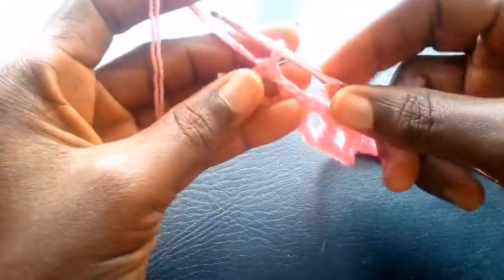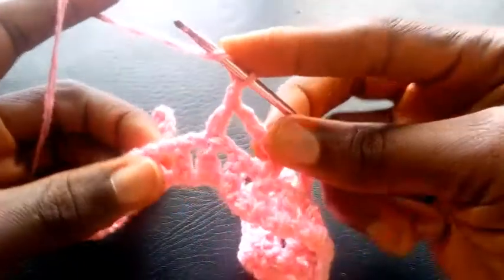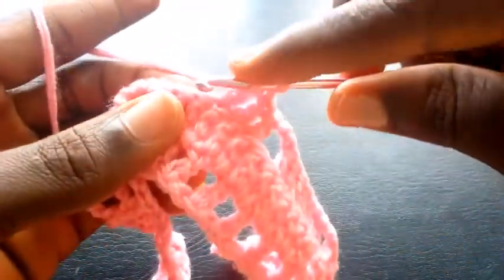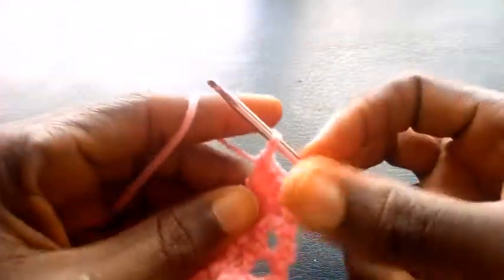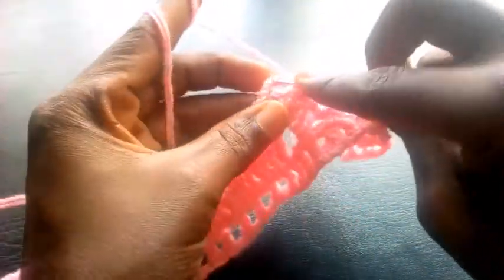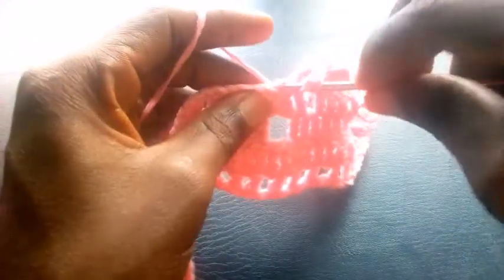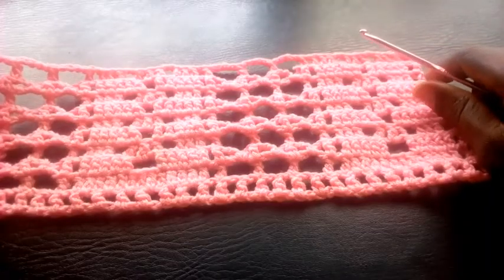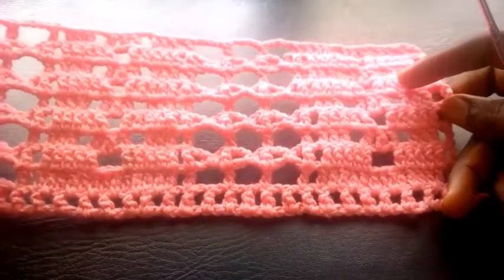Crochet baby blanket pattern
Hi everyone,
Thanks
fashion fabric pattern design cloths Good day everyone, in this video you will learn step by step to make this baby blanket pattern. Thanks
I'm teaching you how to crochet for absolute beginners. A detailed step-by-step tutorial on how to crochet a chain and a single crochet